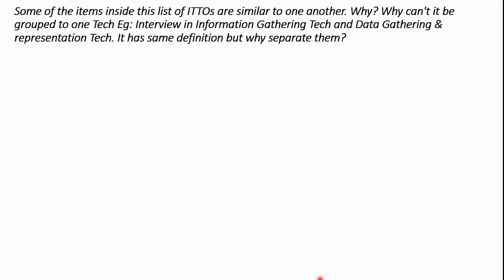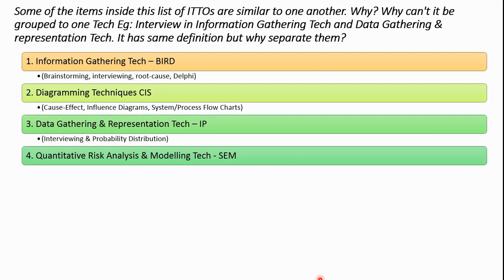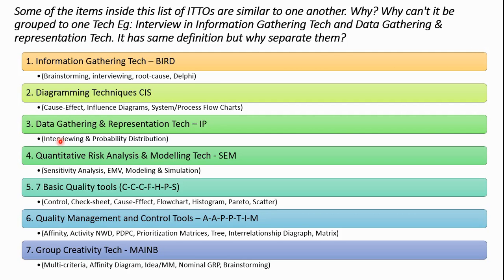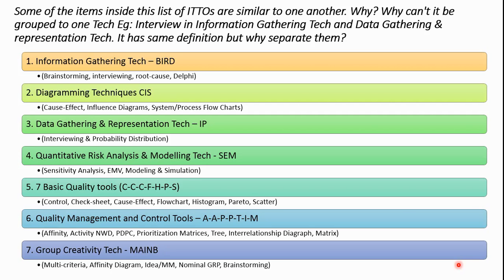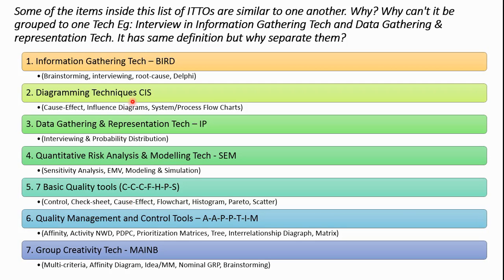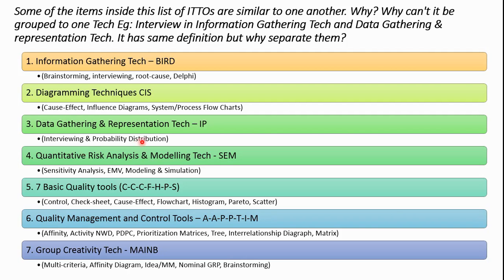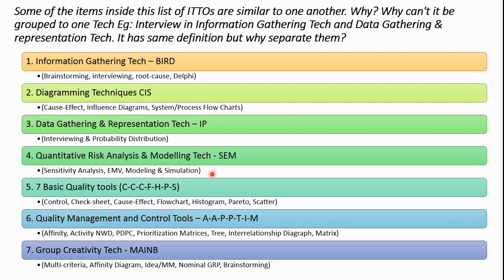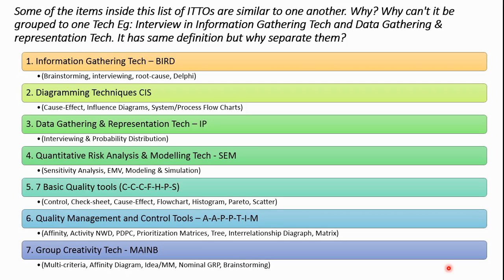PMBOK Guide Multi-use ITTOs (Data Gathering, Information Gathering 7 QT, 7 AQT)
Multi-use ITTOs: same tool, different name, different chapter, different game!